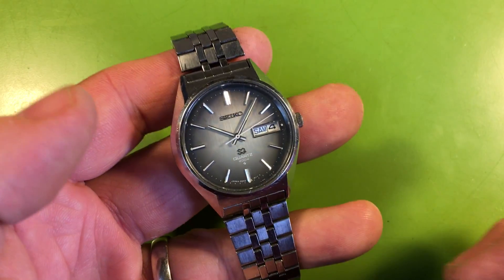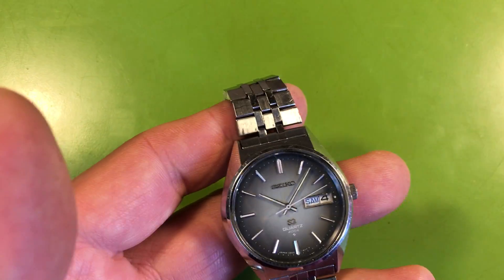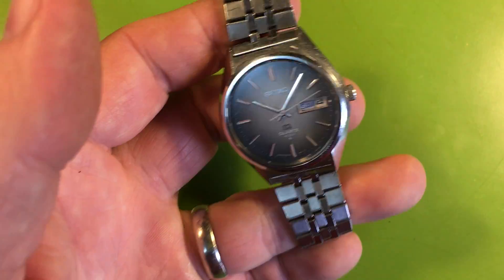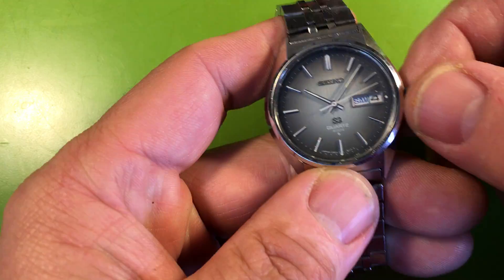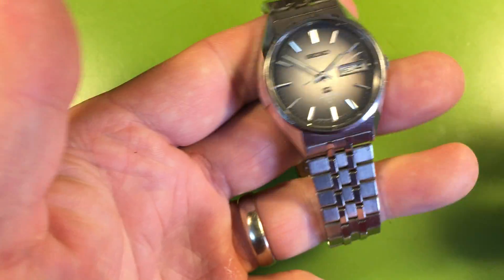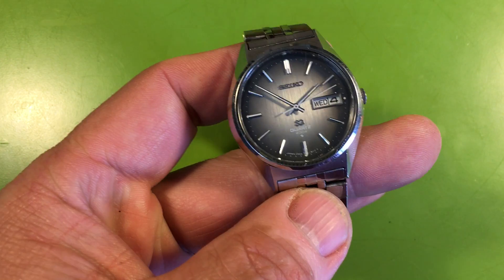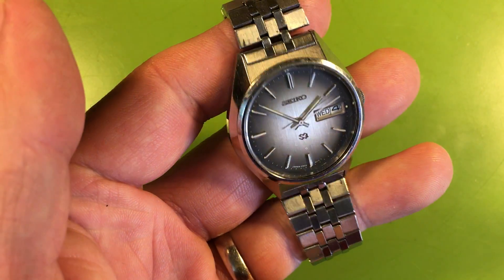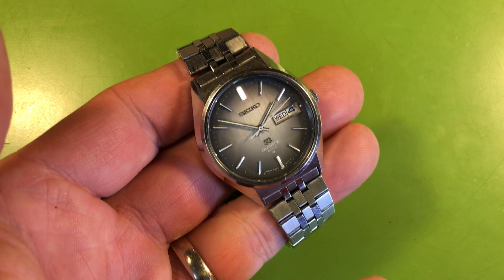MS Seiko 0903 "4004 SQ" 70s quartz dress watch, original